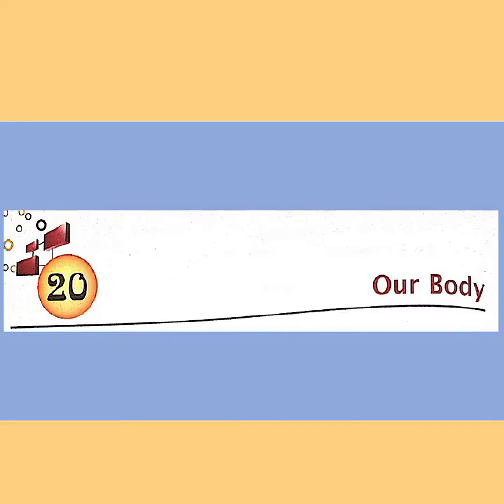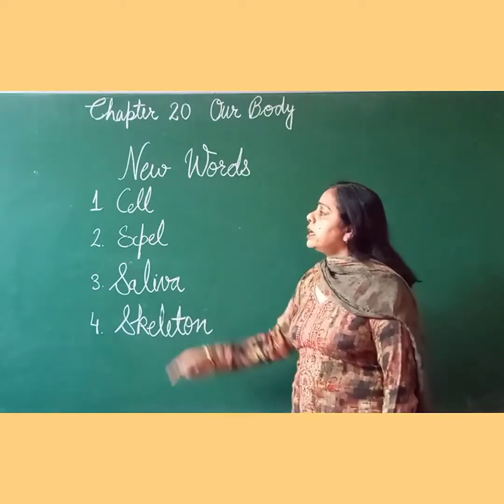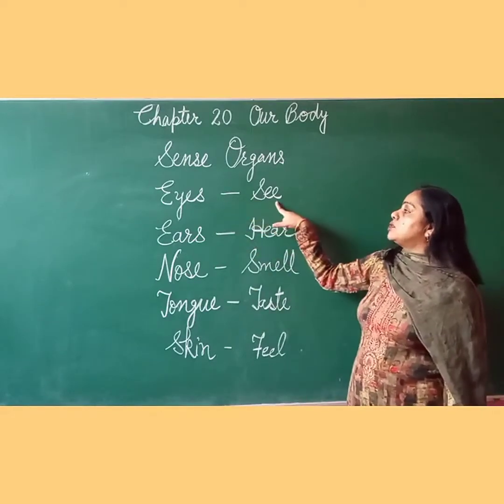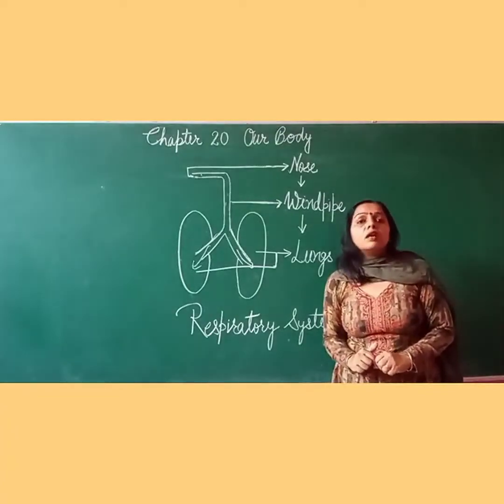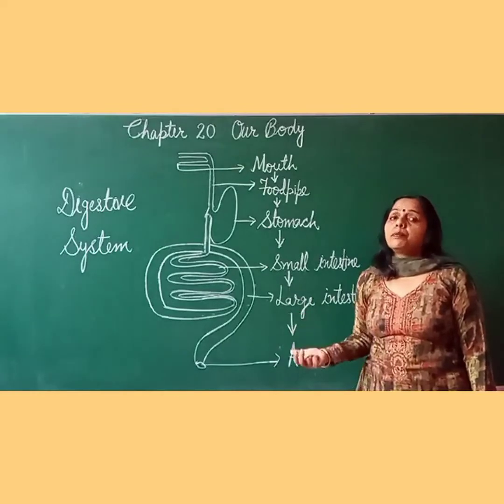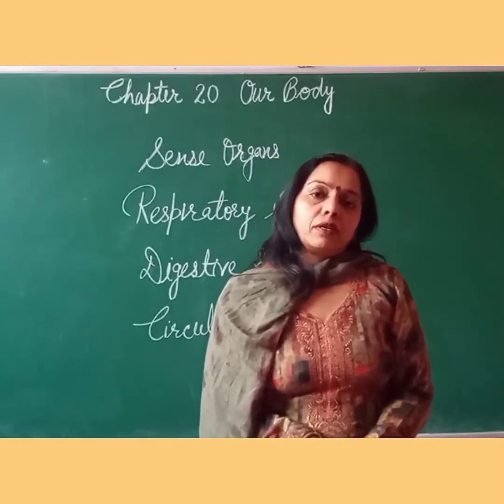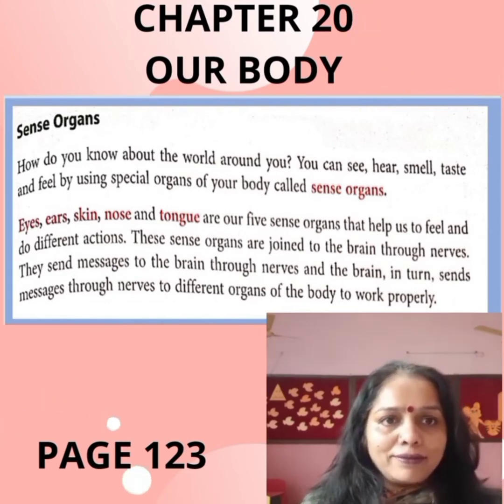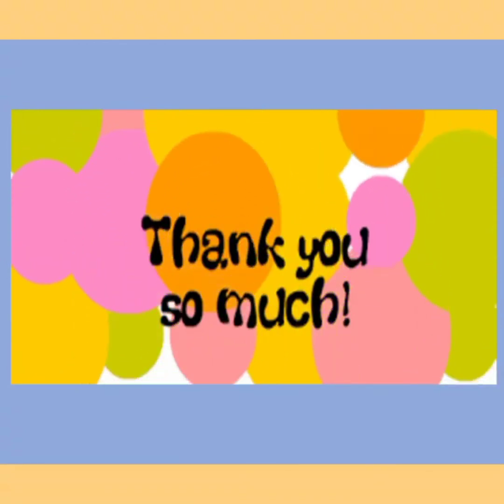Class 3 EVS Chapter 20 Part 1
Our Body (16.12.21)